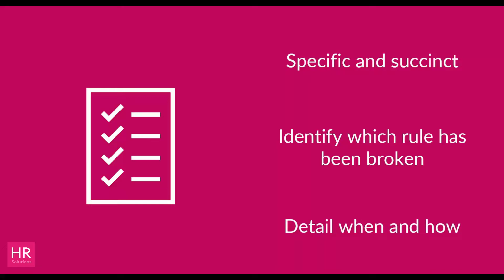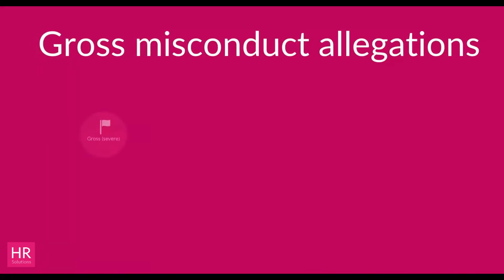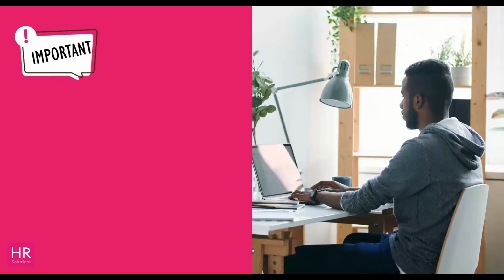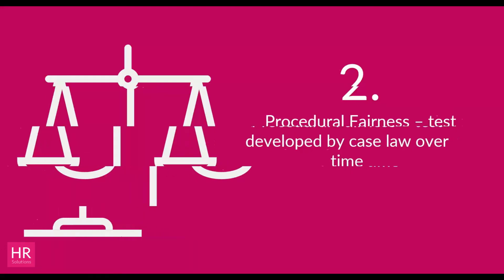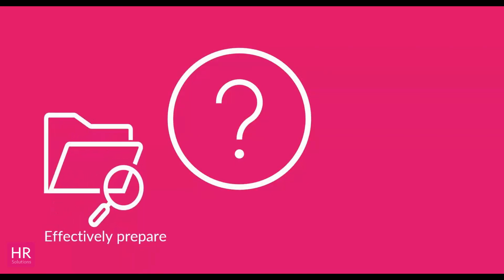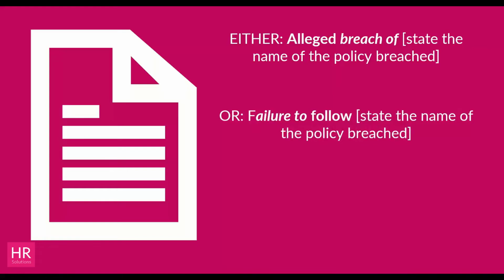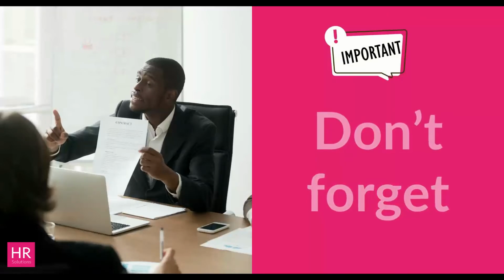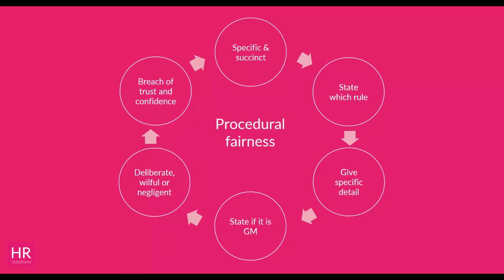How to write disciplinary allegations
Disciplinary allegations are often a grey area for many businesses. When an allegation is made, it is crucial that the correct procedures are followed to ensure the success of the process.

In this latest edition to our SME Business Video Series, we examine exactly how to write disciplinary allegations to ensure their effectiveness.